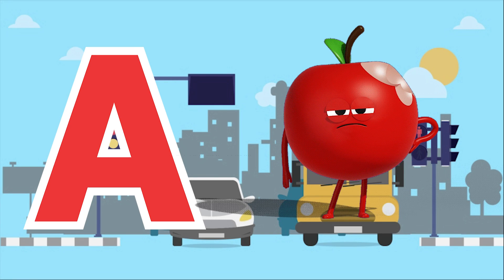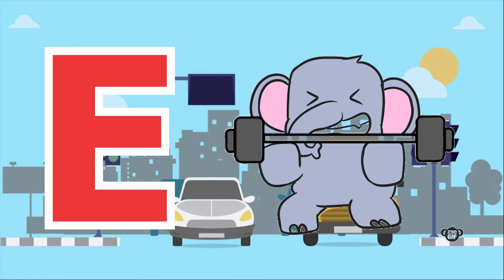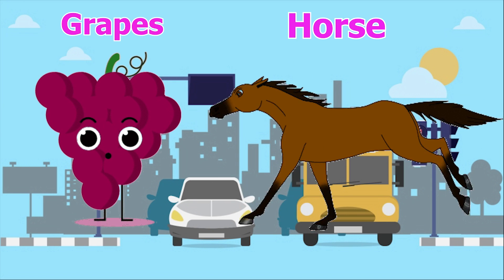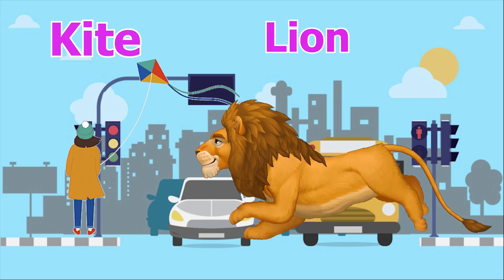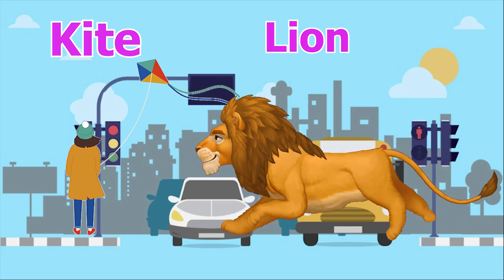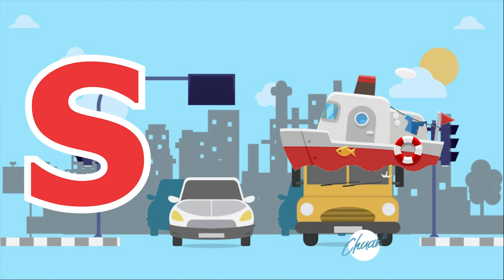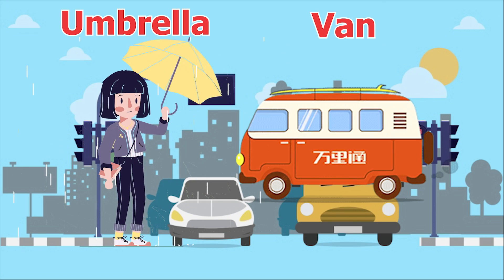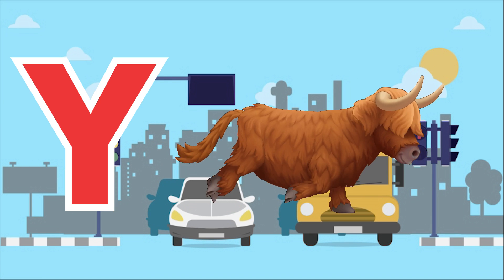A for apple B for ball, Phonics sound | abcd learning | alphabet learn | nursery kids